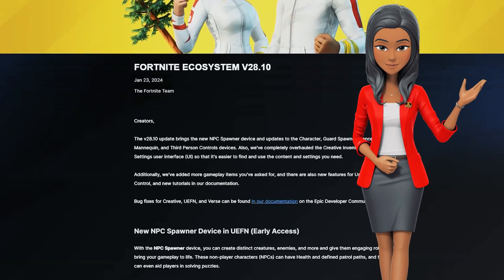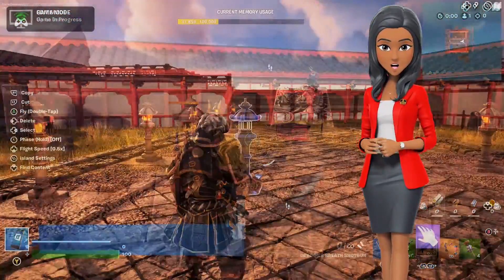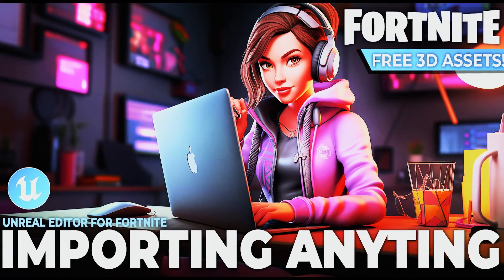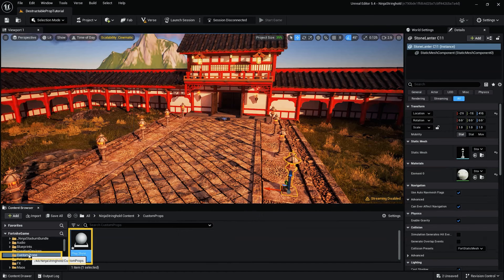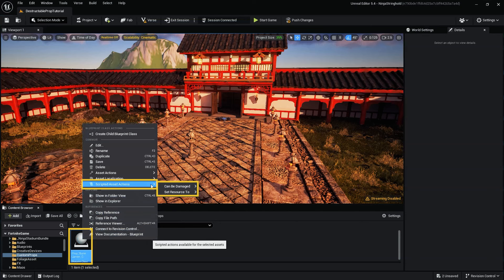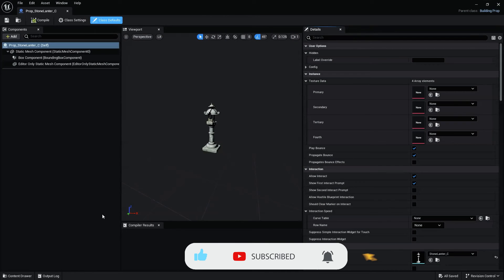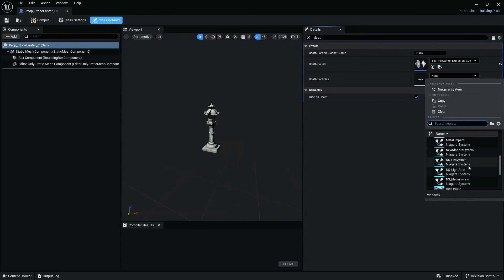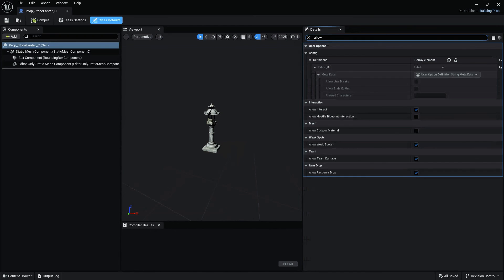Destructible Props in seconds ⏰ All NEW 3 step way to make Fortnite Props 🆕 2024 UEFN Tutorial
The Fortnite Creative 2.O v28.10 update, has brought all new and exciting ways for editing & creating Fortnite props.
➡️ So in this uefn tutorial episode, we’ll go through the brand new & improved easy 3 step process of creating custom Fortnite  props & Destructible Fortnite props.

In this UEFN tutorial video we'll explain:
✅ What's new in the v28.10 Update of UEFN, Fortnite Creative, & Verse script?
✅ The new 3 step process to creating custom Fortnite props?
✅ How Fortnite props Destructible?
✅ How to Add destruction parameters to Fortnite Props?

00:00 What's new in the Fortnite v28.10 Update.
01:00 Step 1 - Creating custom Fortnite Props
02:12 Step 2 - Making custom Destructible Fortnite Props
02:40 Step 3 - Add destruction parameters to Fortnite Props